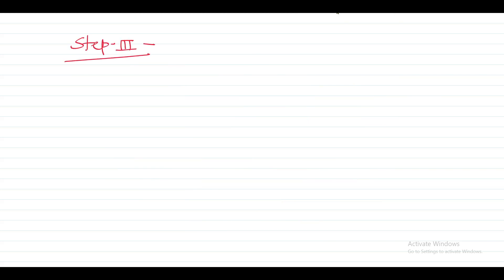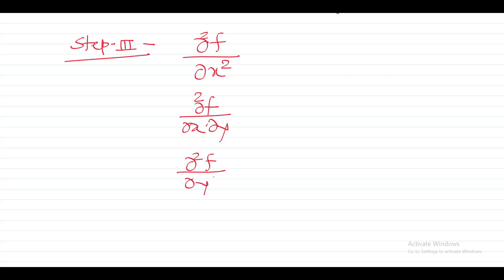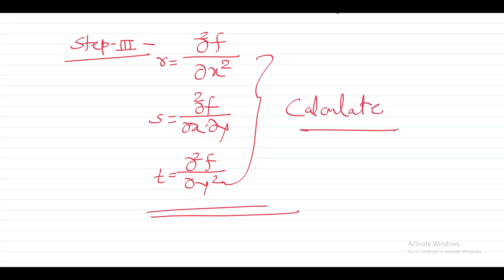MAXIMA AND MINIMA FOR TWO VARIABLE | APPLIED MATHEMATICS | CONCEPT IN SHORT | By TEXAMEET